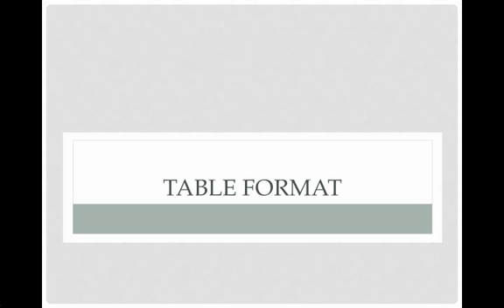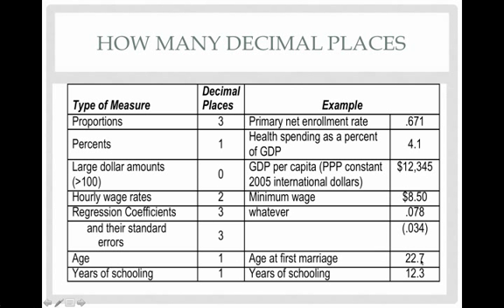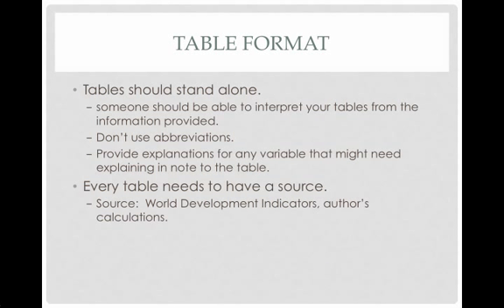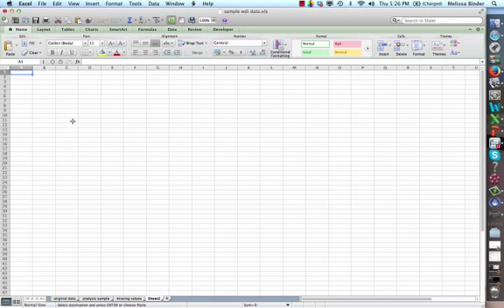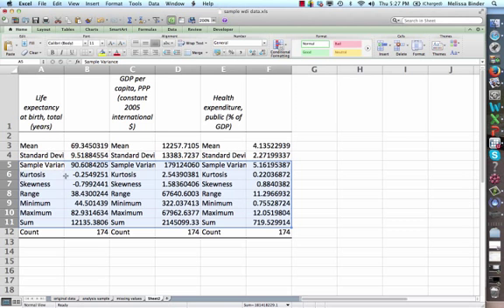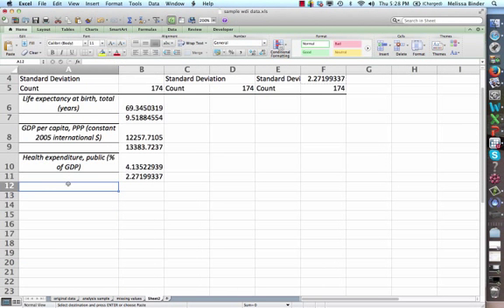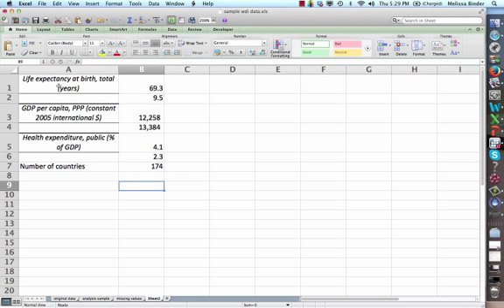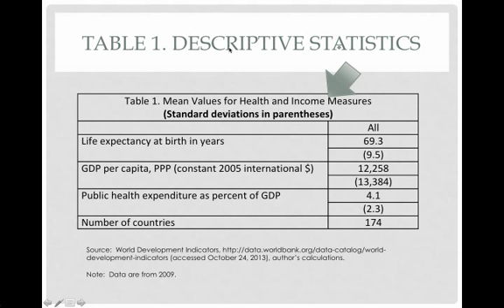Descriptive Statistics Part 2